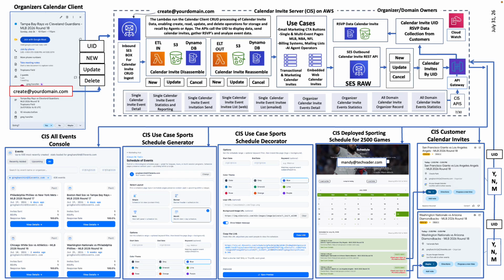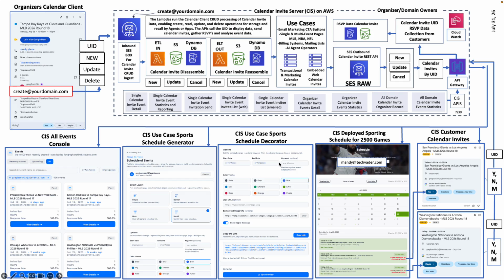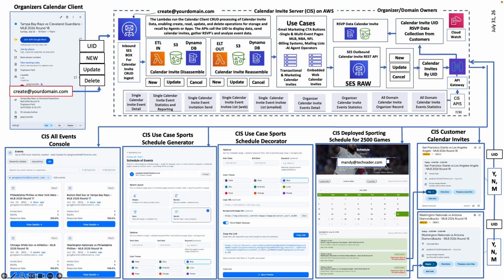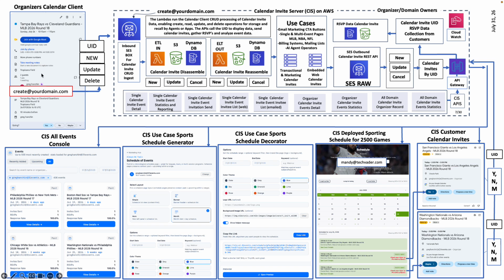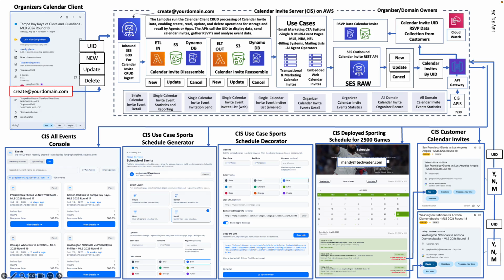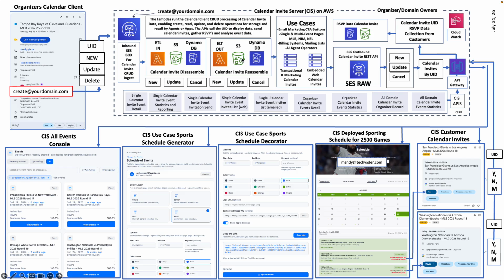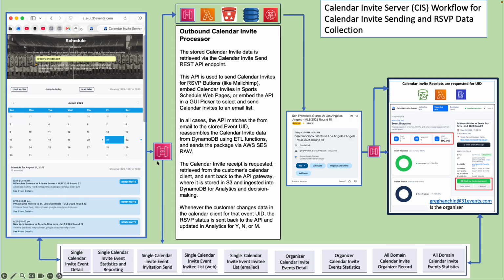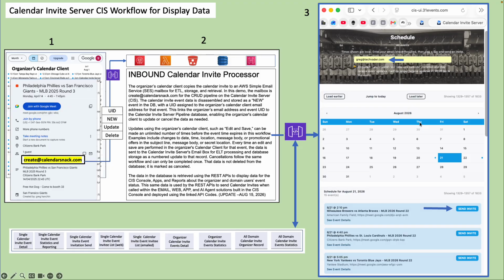Embedding Calendar Invites in Web Pages, Schedules, Emails, and AI Chatbots using AWS.